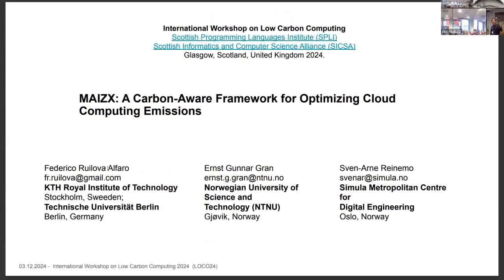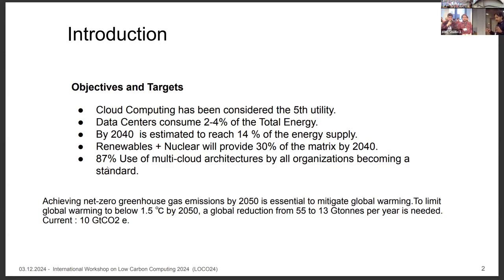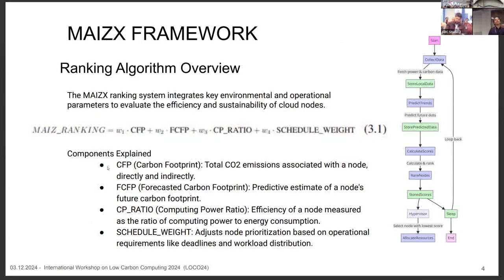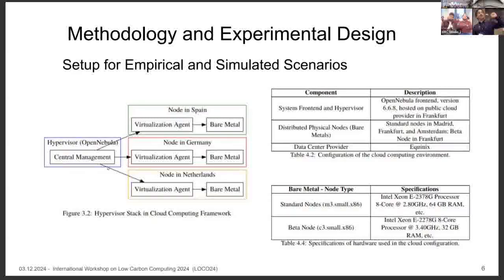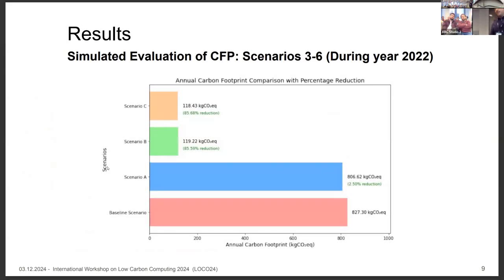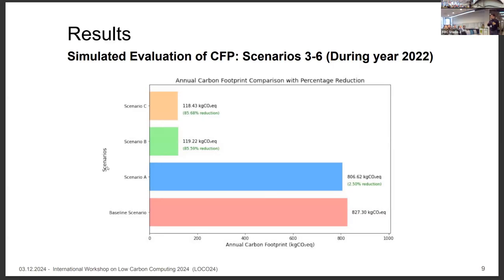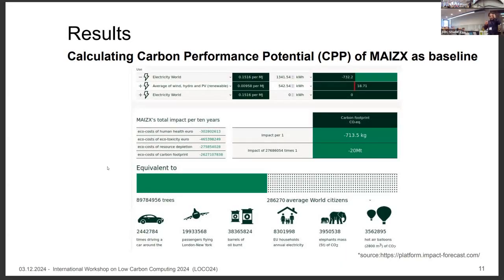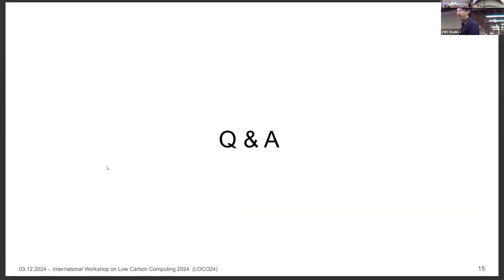LOCO-2024. MAIZX: A Carbon-Aware Framework for Optimal Cloud Comp. Emissions. F. Ruilova et al., KTH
MAIZX: A Carbon-Aware Framework for Optimizing Cloud Computing Emissions. Federico Ruilova, Ernst Grunnar Gran, and Sven-Arne Reinemo. KTH Royal Institute of Technology, Sweden + Norwegian University of Science and Technology, Norway.

1st International Workshop on Low Carbon Computing.
A hybrid event hosted in Glasgow, Scotland, UK, 3 December 2024.